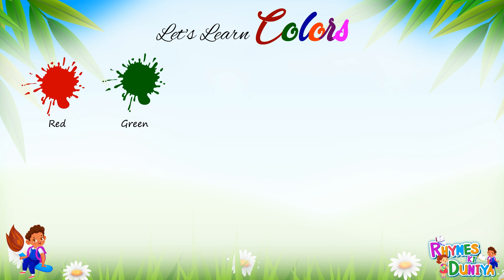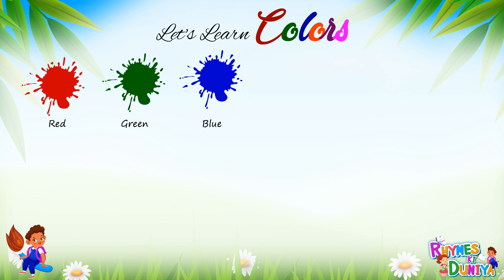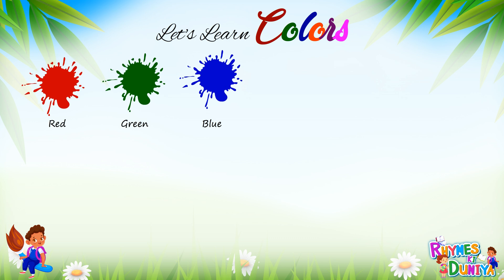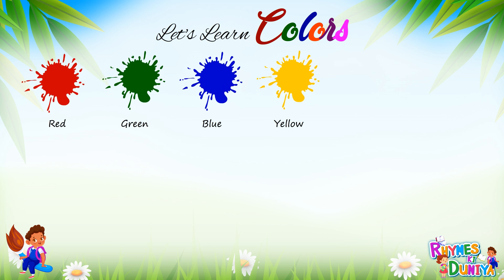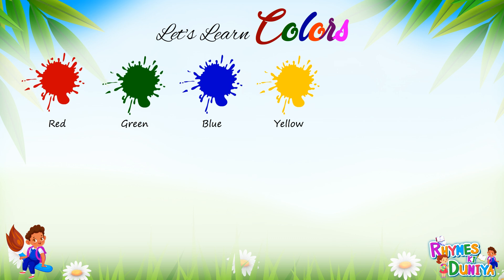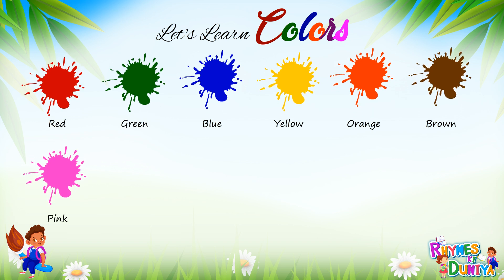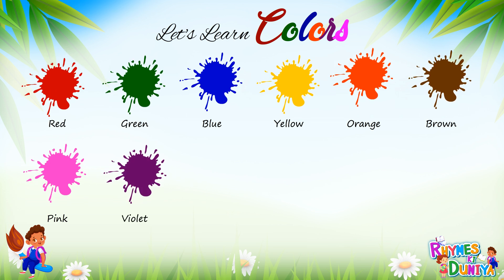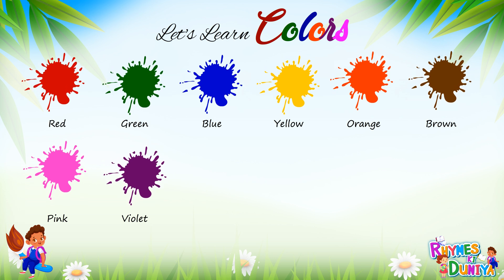Learn Colors Name In English | Color Videos For Kids | Learn to write colors name for Kids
Parents of the Kids who are making their Kids watch this video can also use these search terms for other interesting videos: -
• Color's for Kids to Learn
• Kids Color Learning
• Colors Name Cartoon
• Colors for Toddlers
• Learn Color Names Video
• Learn Color Names in English
• Baby Colors Learning
• Kids Colors
• Color Name for Kids
• Coloring for Kids
• Color Learning Videos for Babies
• Basic Colors Name